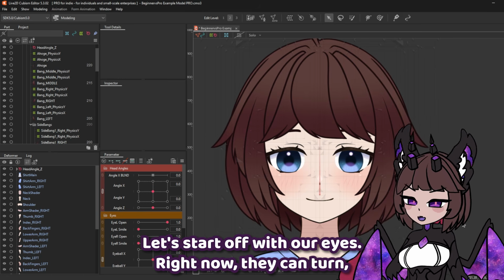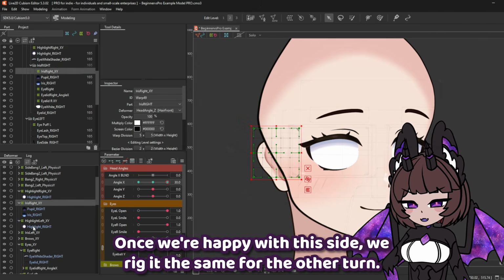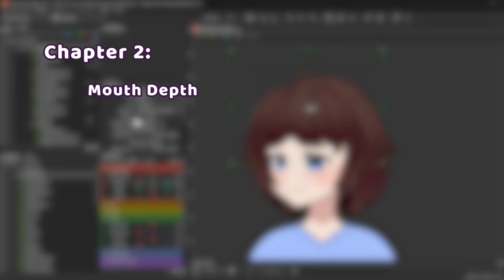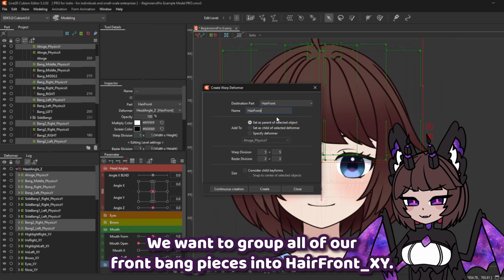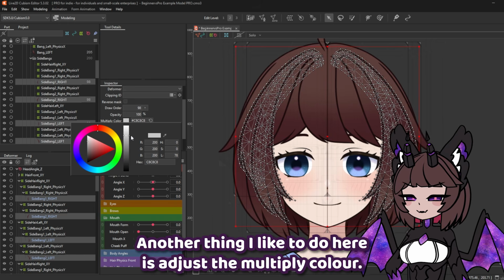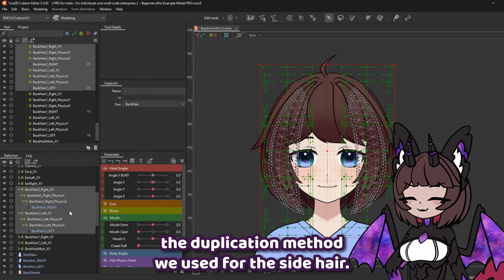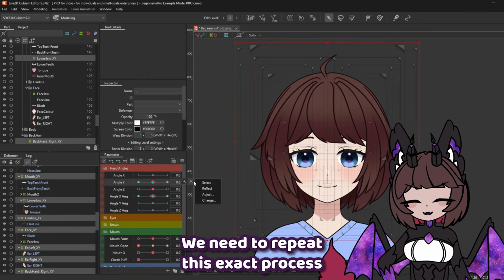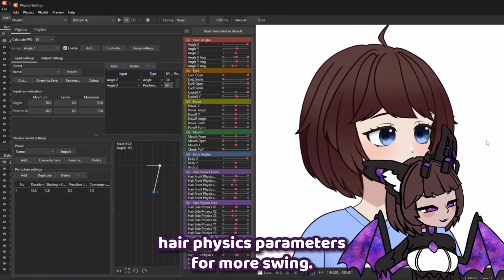【Live2D Pro】 Episode 6 - Improved Head Depth + Physics Augmentation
Welcome to Episode 6 of Live2D Beginner vs Pro!

Covering Pro Head Rigging:
✧Rigging Eye Depth for X & Y Angles
✧Rigging the Inner Mouth for X & Y Angles
✧Using Duplication & Color Adjustment for Hair Depth
✧Introducing Augmented Physics for Dynamic Tracking

Chapters:
00:00 - Intro
00:18 - Eye Depth
04:28 - Mouth Depth
06:03 - Hair Duplication
11:12 - Augmented Physics
14:08 - Outro